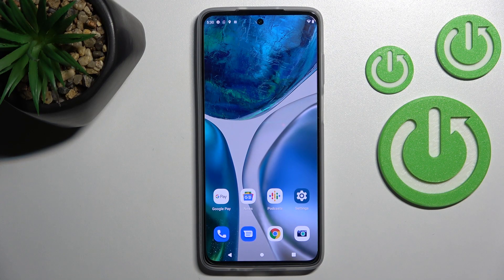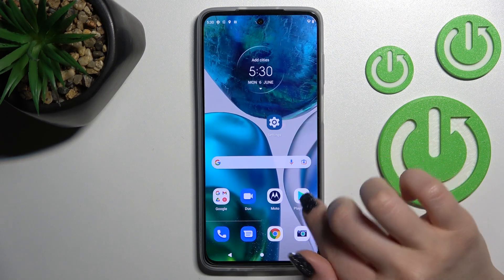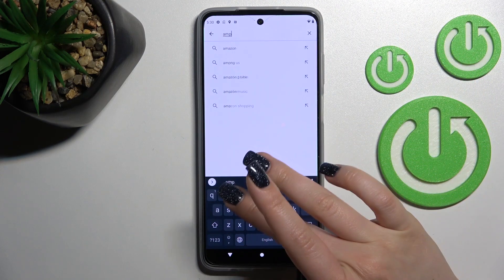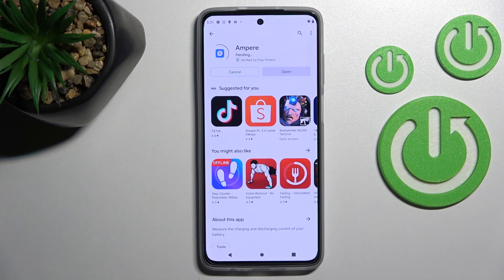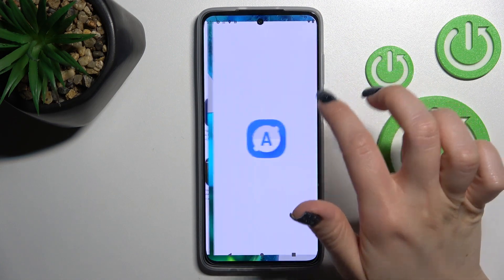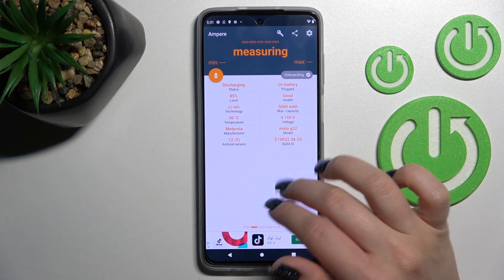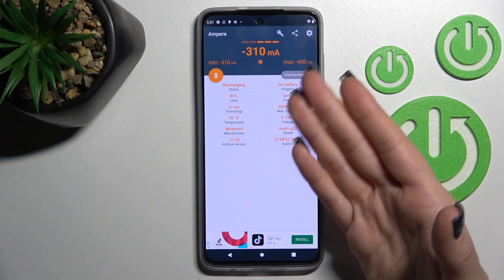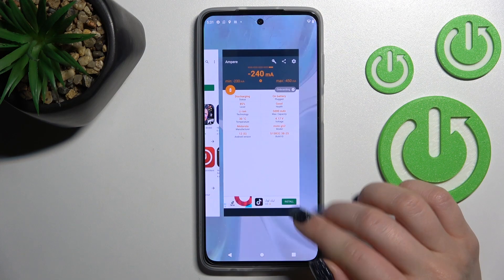How to Check Battery Health on MOTOROLA Moto G52 - Use Ampere App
Find out more info about MOTOROLA Moto G52:
Hello! Do you want to check battery's health in MOTOROLA Moto G52 You need to install a special app called Ampere. We will show you how to install that amazing app from Google Play Store and then how to use it to check condition of battery. Wanna know more? Visit our YouTube channel.

How to check battery health on MOTOROLA Moto G52? How to use Ampera App on MOTOROLA Moto G52? How to find info about battery in MOTOROLA Moto G52? How to install Ampere app on MOTOROLA Moto G52?